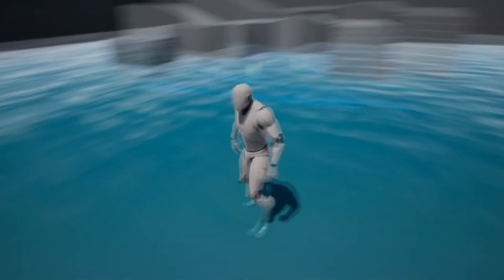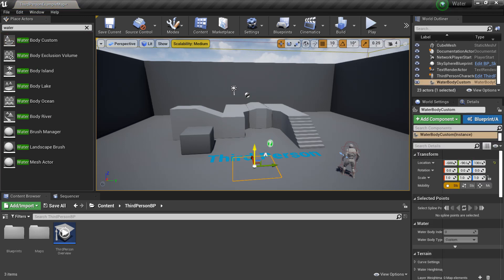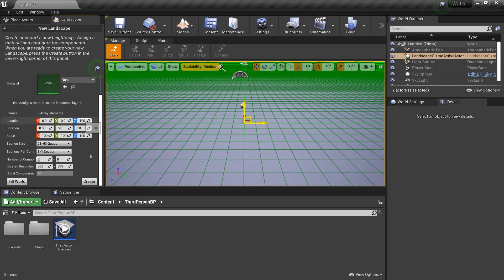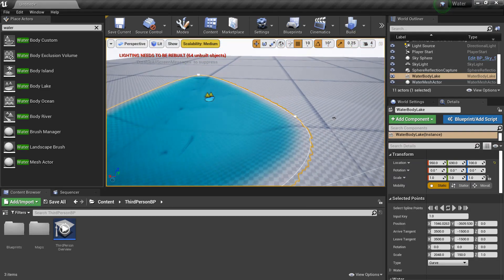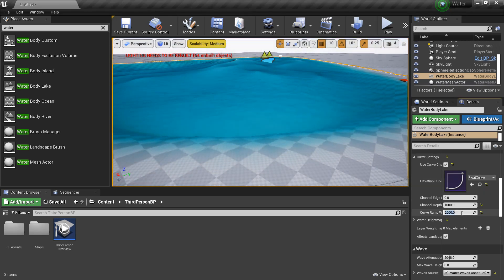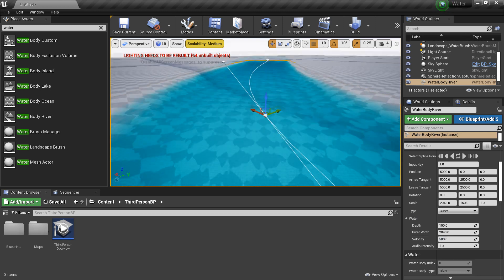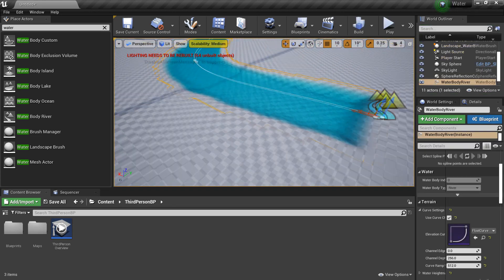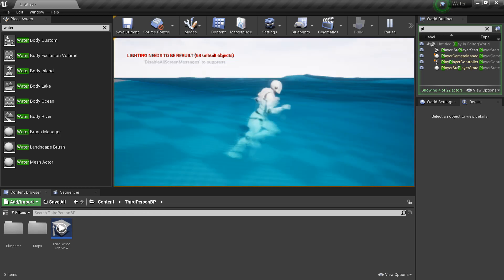Unreal Engine 4.26 Water System Tutorial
In this tutorial I go over how set up water in Unreal Engine 4.26